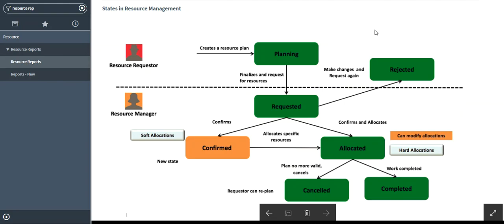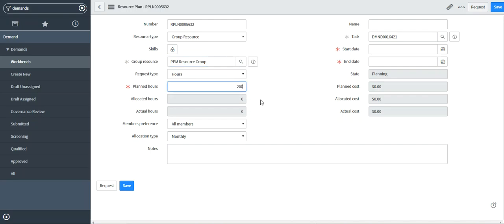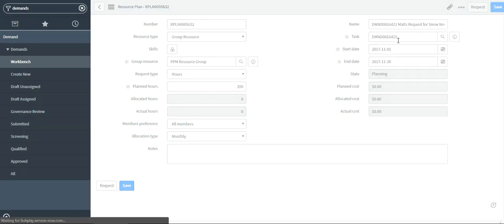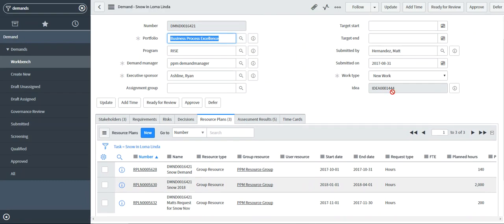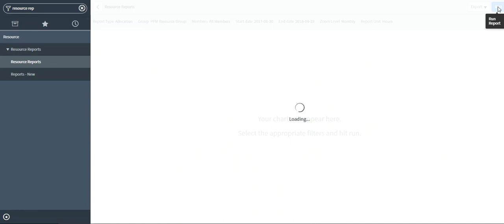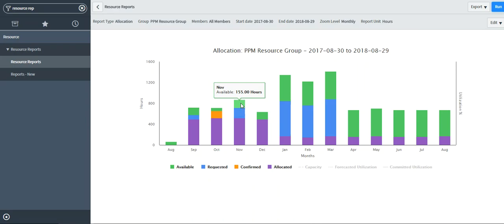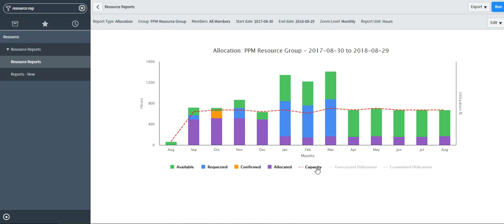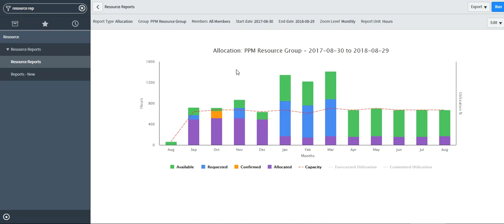002 Simple Resource Plan Creation (ServiceNow Jakarta)